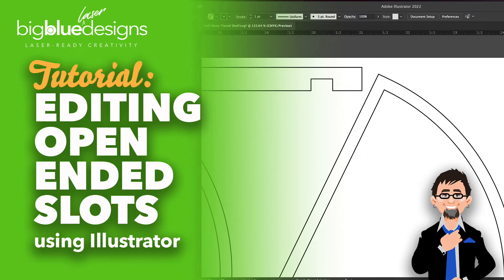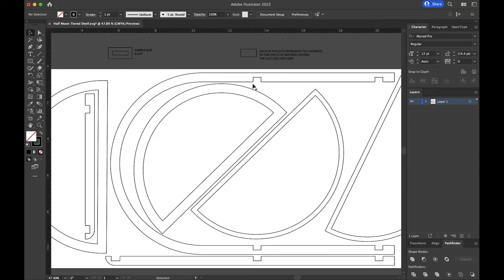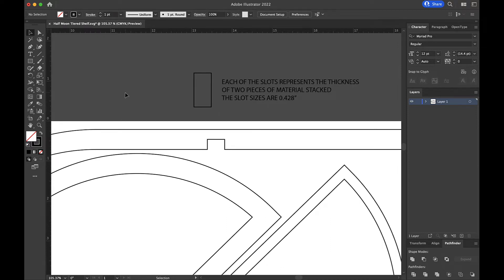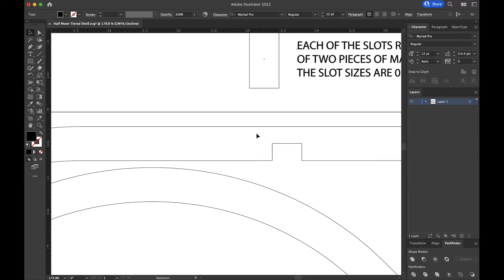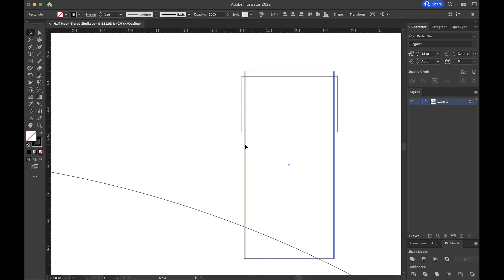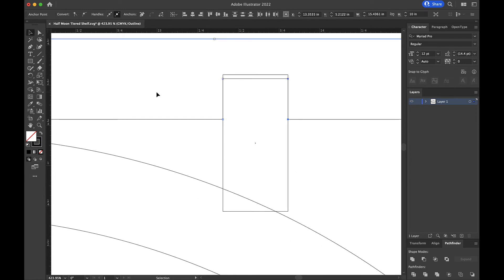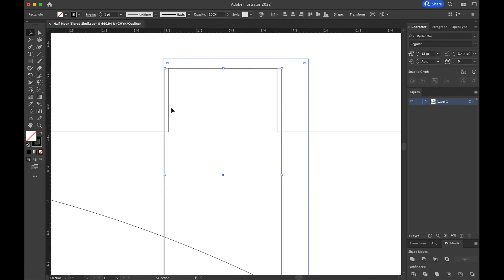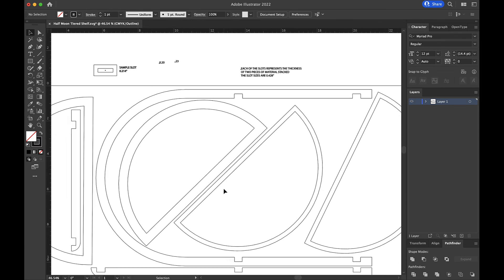Editing Open Ended Slots Using Illustrator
In this tutorial I show you how to edit open-ended slots using Illustrator. The principle is the same for any vector program, so this should help you no matter what you use.

laser svg
laser cutting
slots and tabs
laser vector